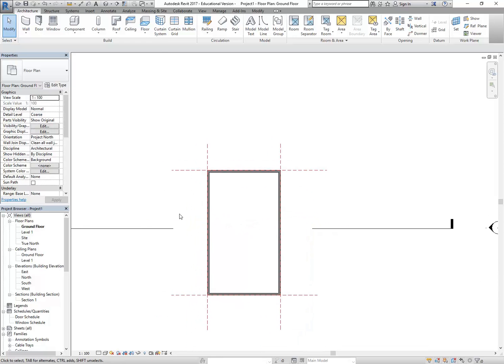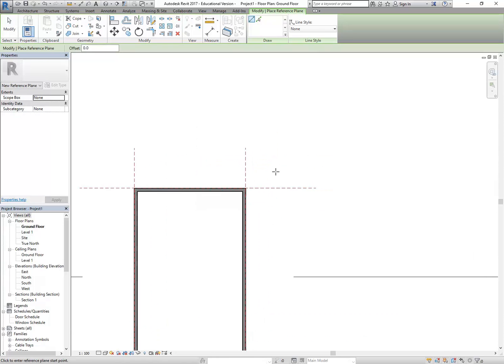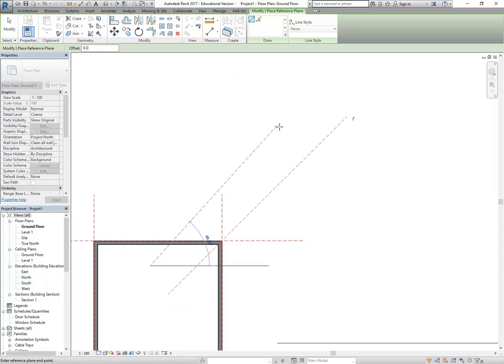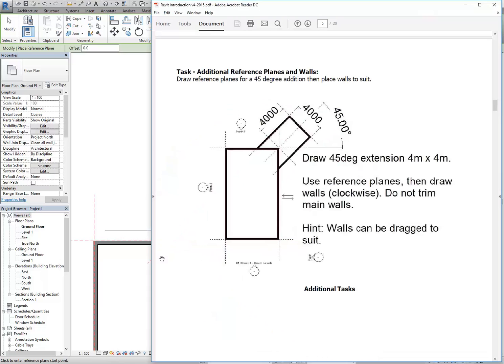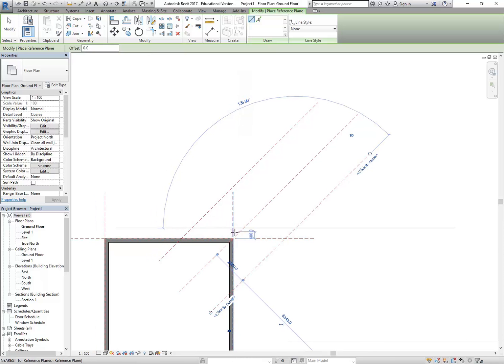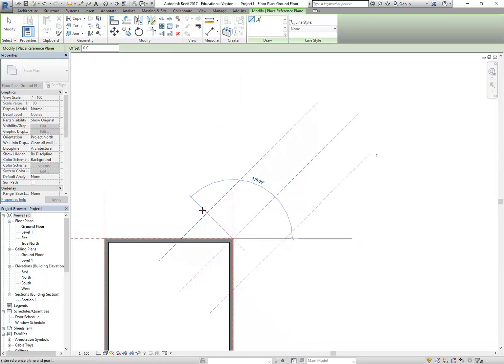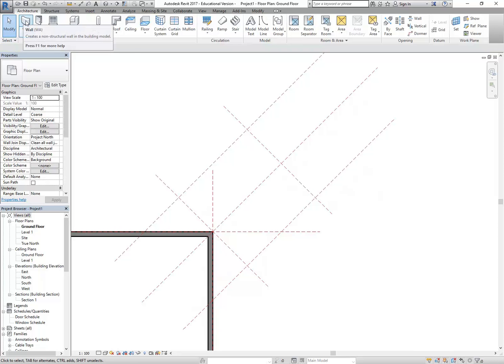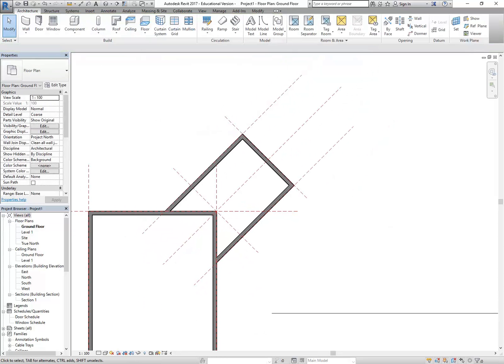Revit House 03 Adding Extension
Revit introductory tutorial showing modelling of a basic house